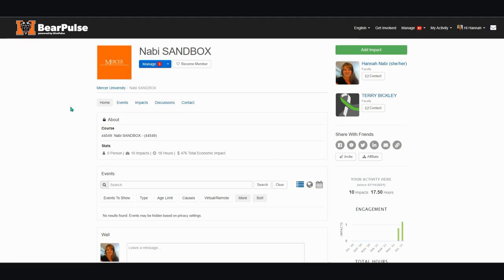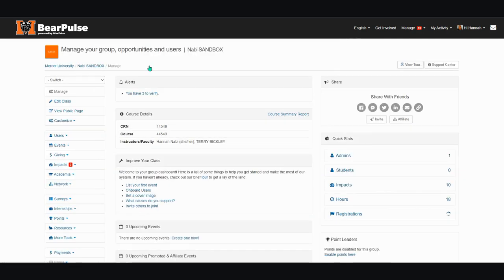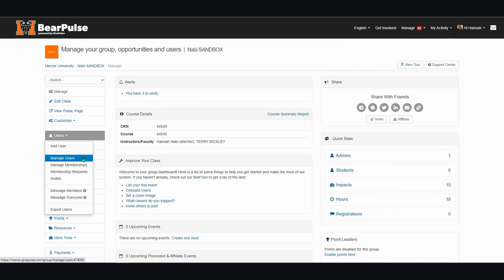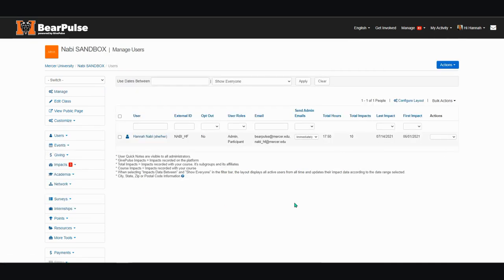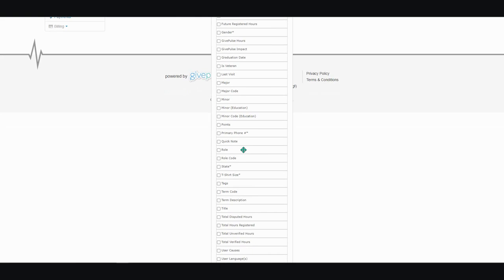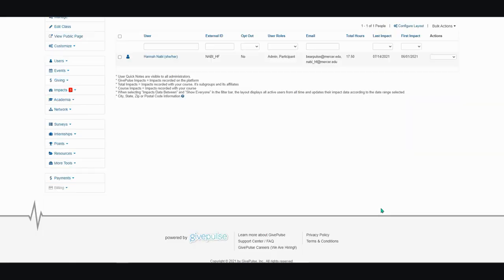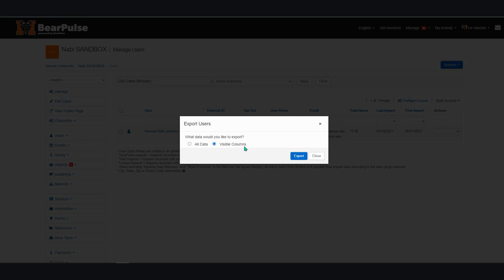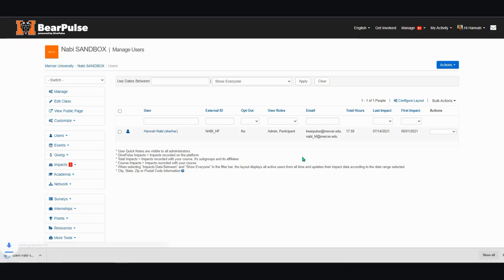How to Export a Roster in BearPulse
Tutorial video demonstrating how to export user data from the BearPulse platform.